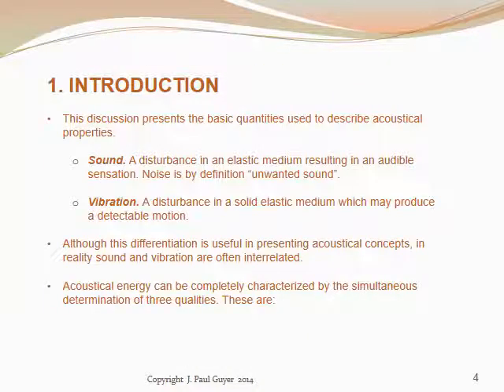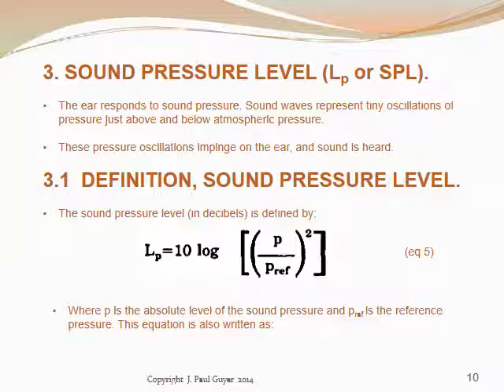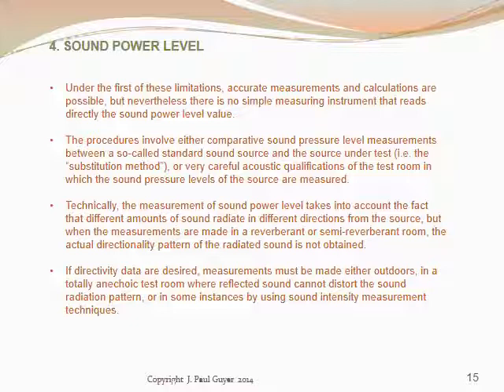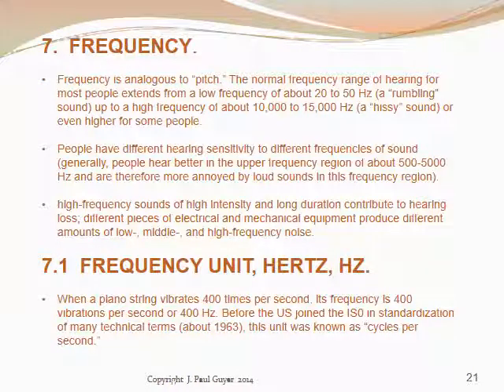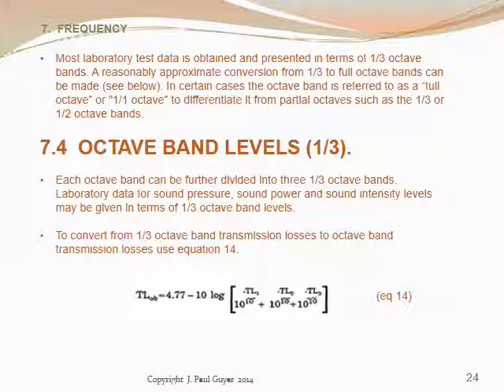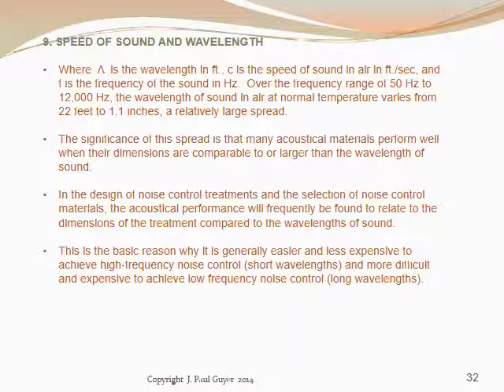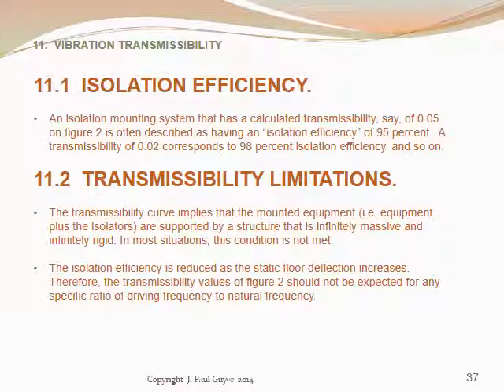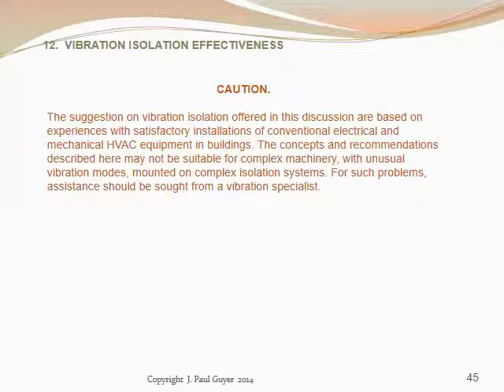UT MP4 Acoustics Vibrations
Introductory technical guidance for professional engineers, architects and construction managers interested in acoustics and vibration control in buildings and other infrastructure features.